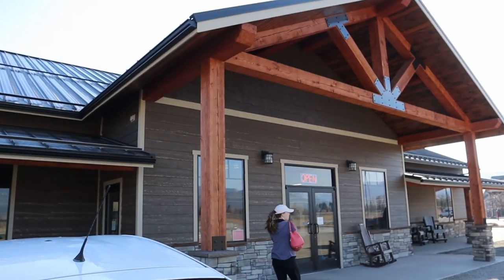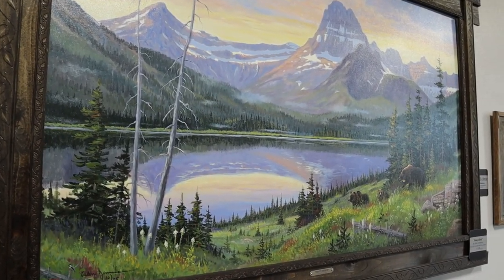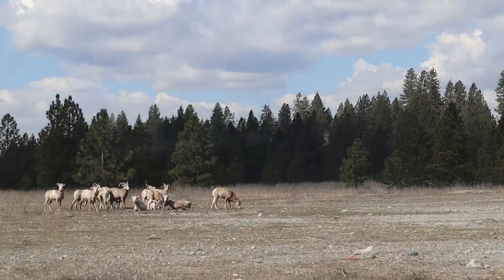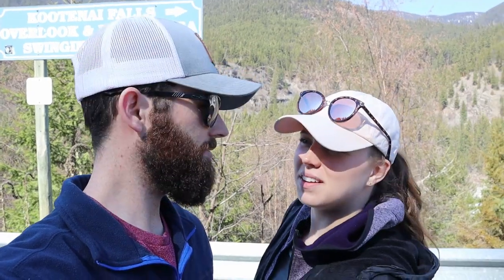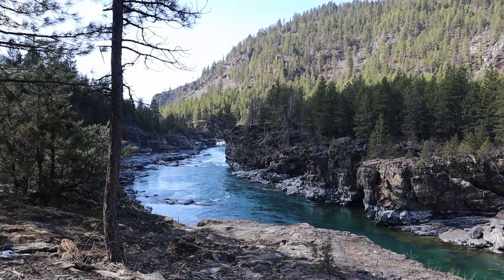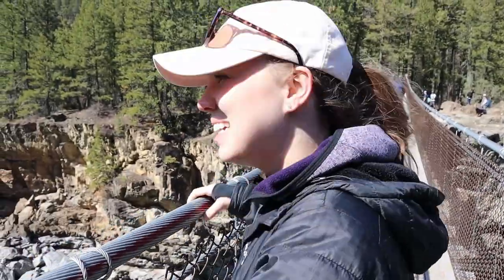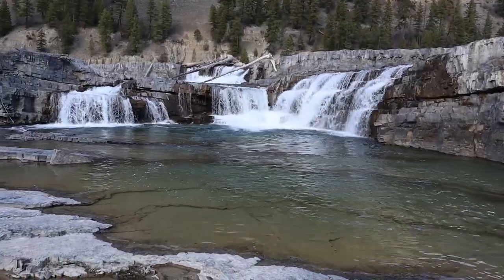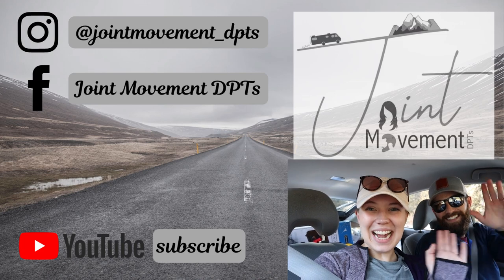TRAVEL PT COUPLE EXPLORES KOOTENAI FALLS: Suspension Bridge near the Montana - Idaho Border | S1:E6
In this week's video, we drive over near the Montana - Idaho state border to hike to the amazing Kootenai Falls Suspension Bridge. We found out that it's also called the Kootenai Swinging Bridge! There was a hiking trail that split into two trails, one heading to the swinging bridge and the other to the waterfalls. The bridge is a newer cable suspended bridge that is about 100 ft above the raging river below with beautiful views of the river and surrounding mountains. The waterfalls were spread out over a wider part of the river upstream from the bridge. This allowed us to climb over the rocks that were not under flowing water. Almost like one big play gym! We would suggest this hike to anyone who is passing through or in the area!

Camera
Canon M50 with 15-45mm lens

Extra Batteries with Charger

Lighting
Ring Light with Tripod

Microphone
Rode VideoMicro Compact On-Camera Microphone

If you're a student use this link for a 6-Month Trial with Prime!